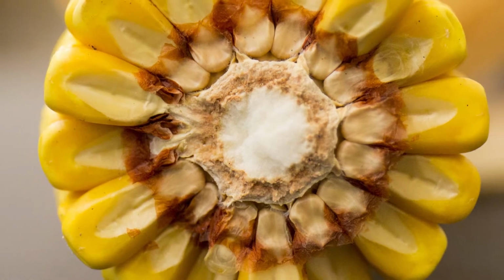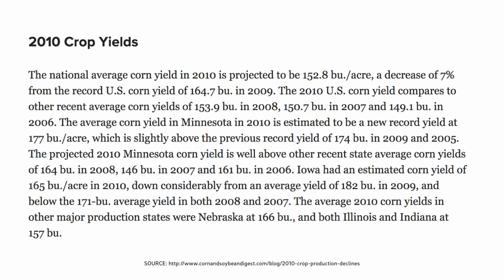360 Yield Minute - Analogous Year - Matt Foes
Matt Foes, Regional Agronomist with 360 Yield Center, is finally getting started with corn harvest and it's bringing back memories of conditions in 2009 that led to a decrease in yields in 2010. With the later harvest this year, managing residue will be the key to making sure we don't repeat that decrease in yield.